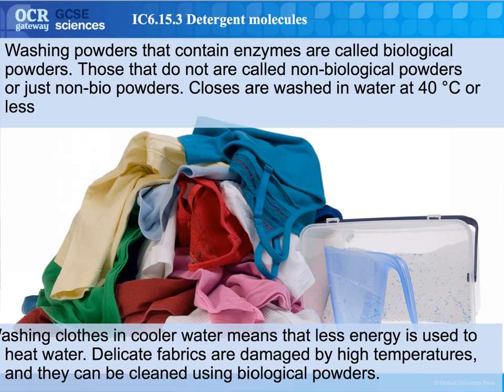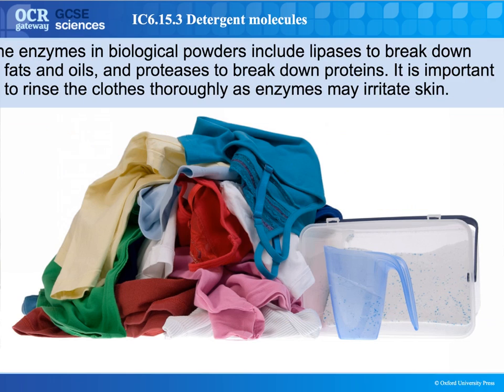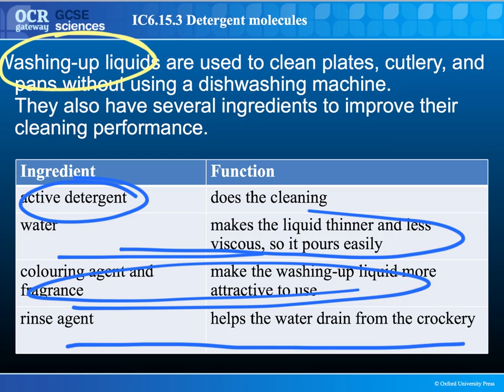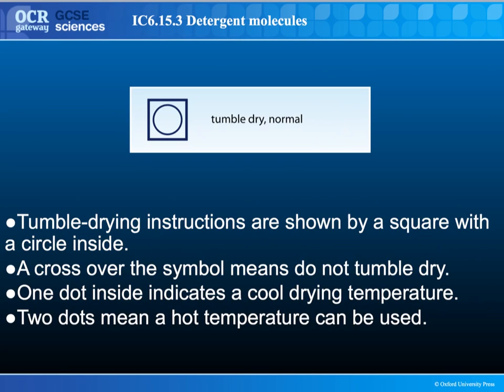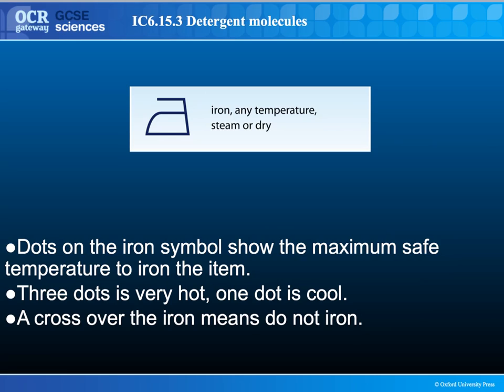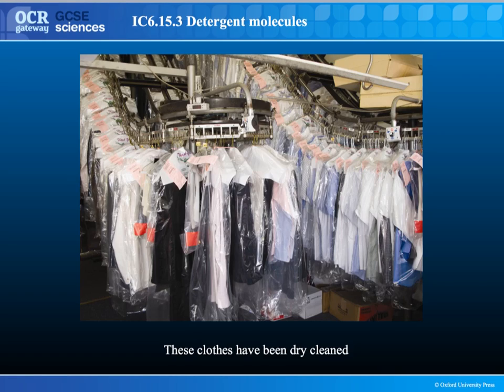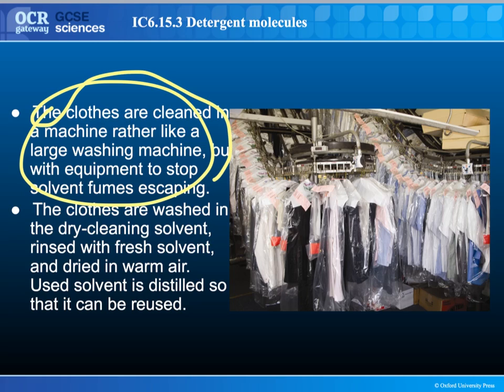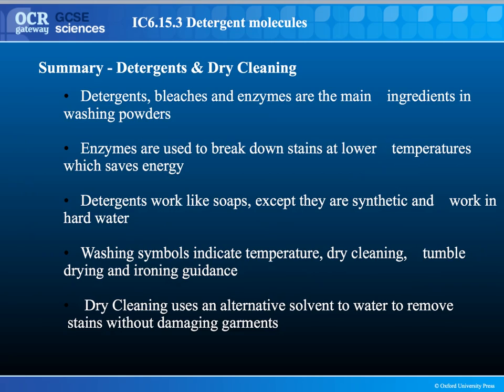C6 Detergents and Dry Cleaning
This video describes how a detergent works, what the ingredients are in washing powders and liquids and how dry cleaning works